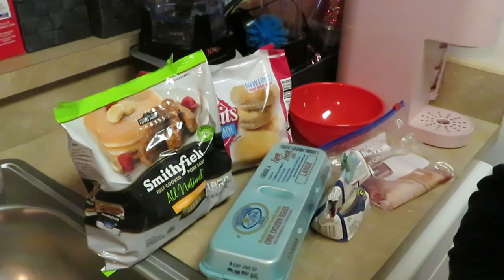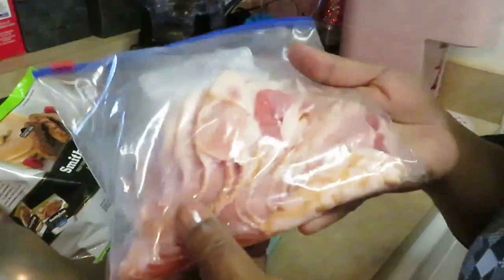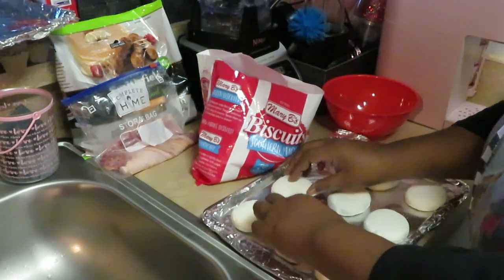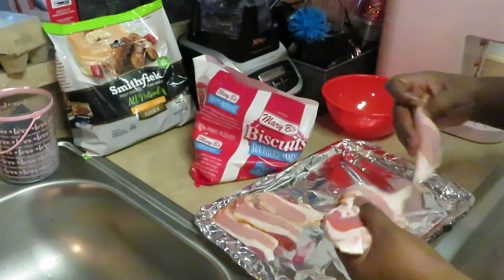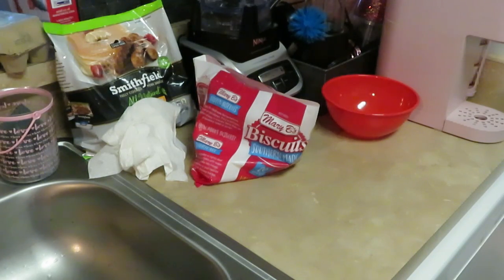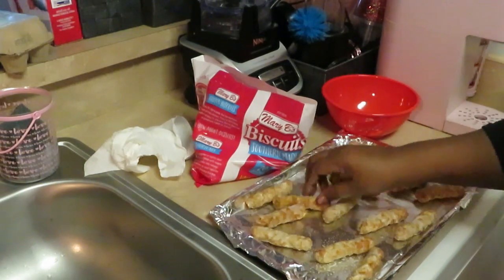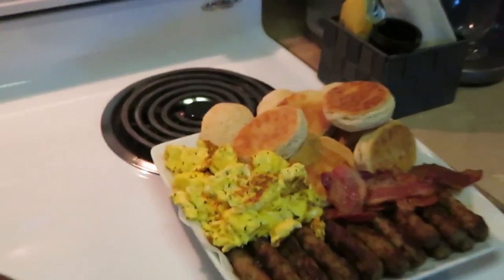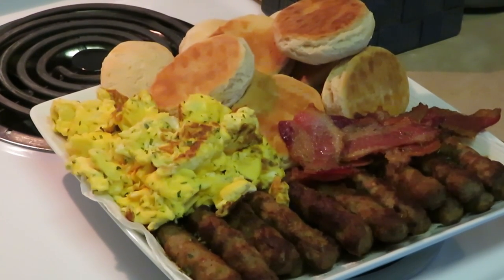Biscuits and Breakfast | Arickamisha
This is my Sunday morning breakfast. We love breakfast at our house.